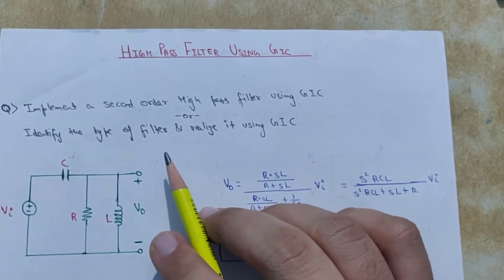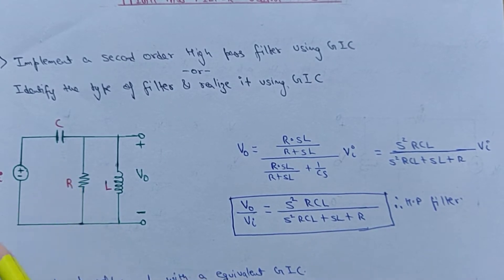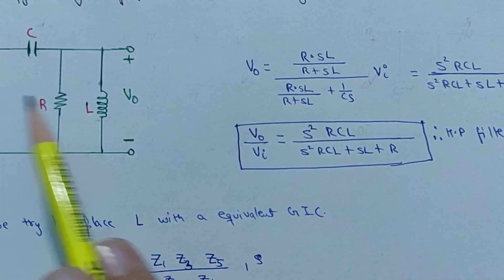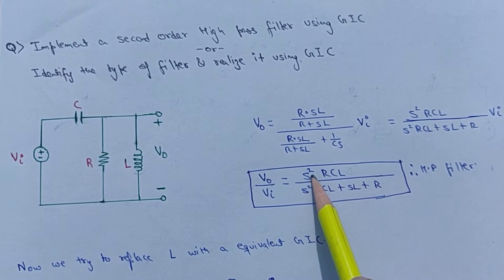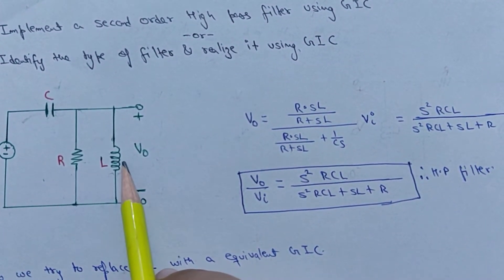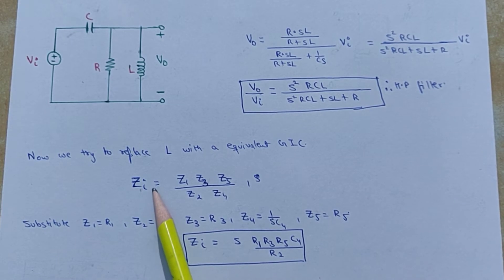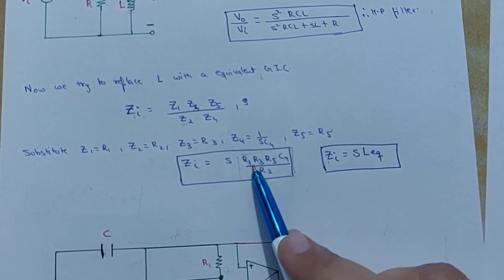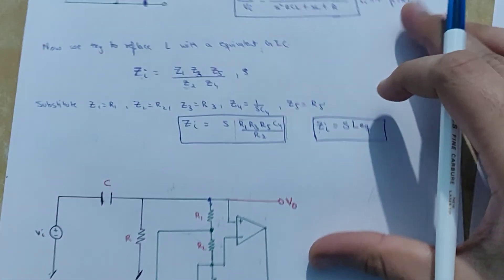High Pass Filter Using Generalised Impedance Converter[GIC]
The design of band pass filter using a generalised impedance converter is being discussed here in a simple precise manner

This topic is usually taught in B TECH. fifth semester of electrical engineering.
1.Microelectronic Circuits by Sedra & Smith
2.Linear Integrated Circuits by D Roy Choudhury
3.Microelectronics  by Behzad Razavi